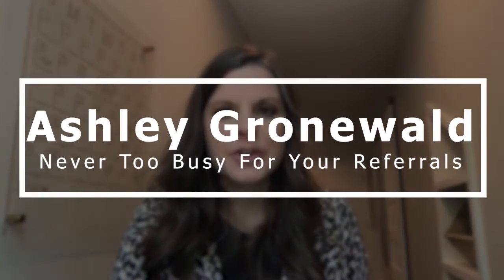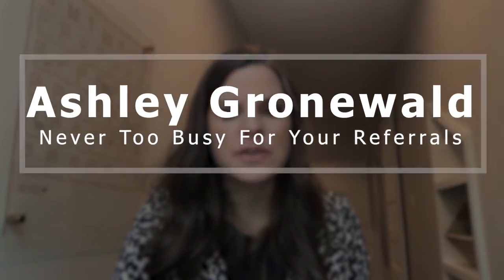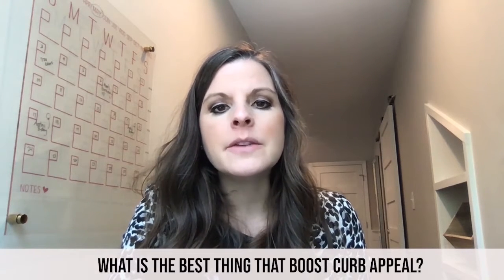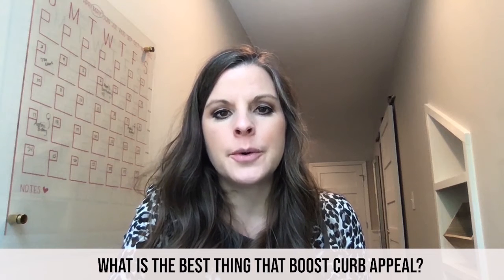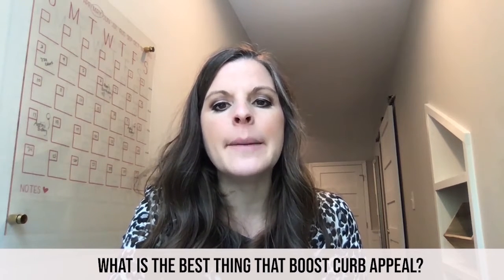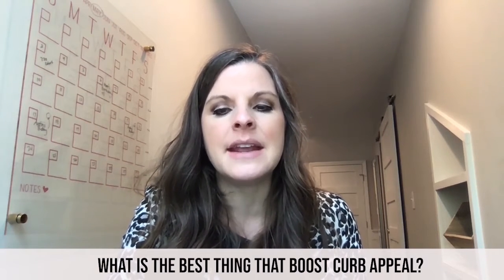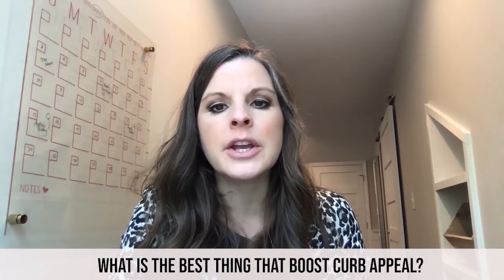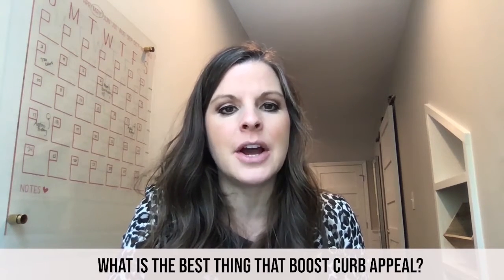HOW TO BOOST YOUR HOME'S CURB APPEAL!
Some things you may not think about, but there are some important questions you should be asking your real estate agent! This is one of them. Watch to hear the answer!